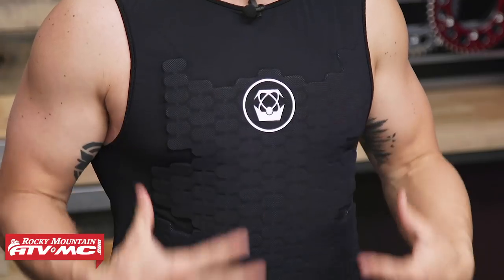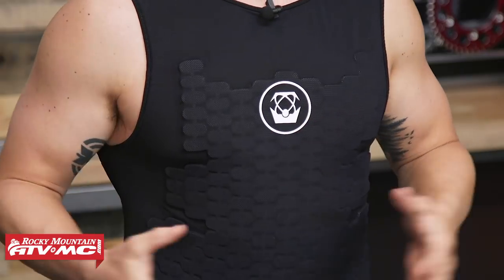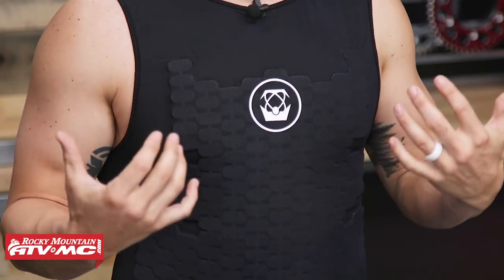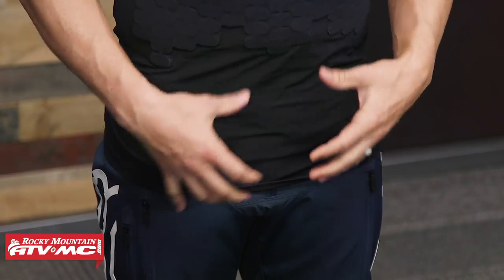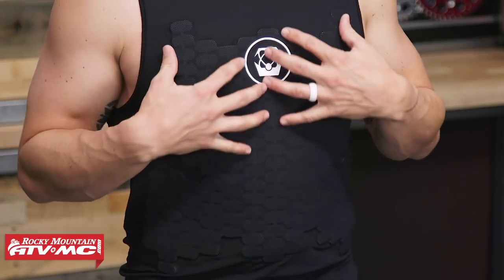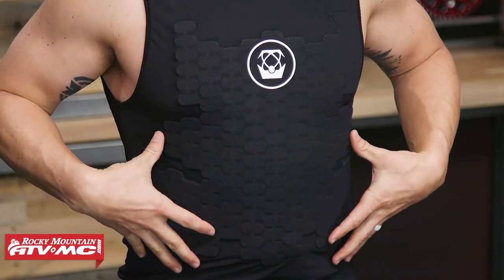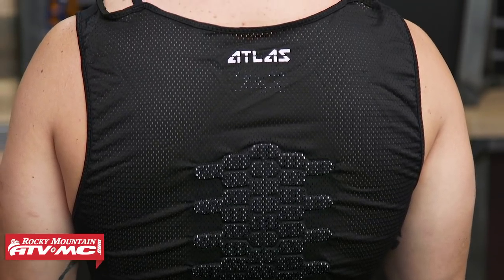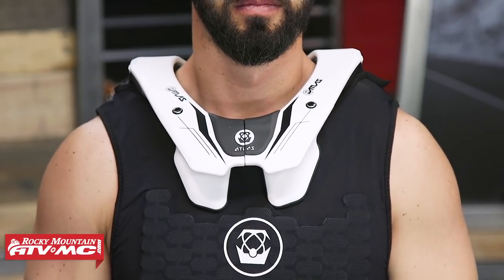Atlas Charger Under Jersey Motorcycle Roost Guard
The Atlas Charger Under Jersey Roost Guard utilizes strategically die cut 8mm EVA foam that is bonded in place over the chest, spine, and kidneys, while the unique pattern helps keep movements natural, and keeps the air flow evenly distributed. By combining the Charger with an Atlas Brace, you get the ultimate minimalist combination that has been purposely designed to work together. Straps are integrated for ease of use, and are always there when you need them.
So whether you're charging through the pack, down a course, or at your local track - the Charger is the perfect minimalist base layer.